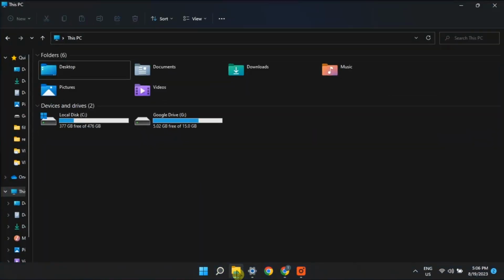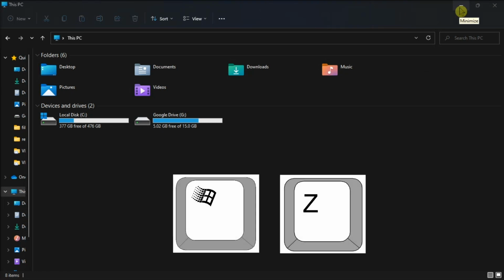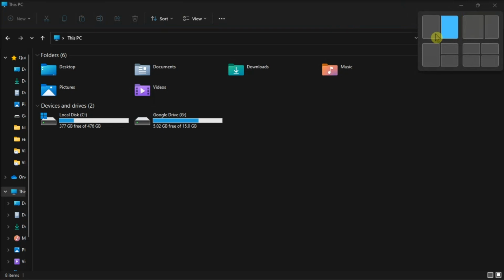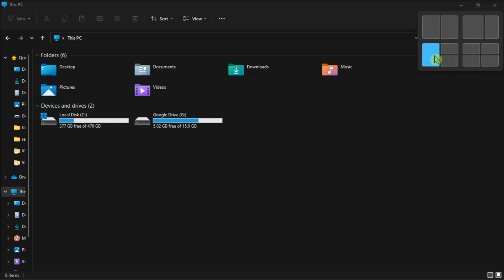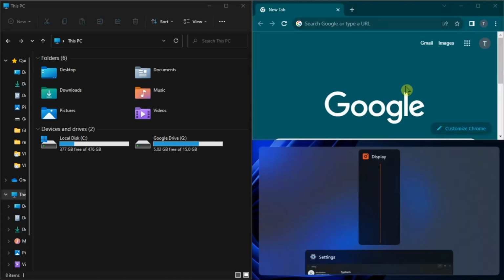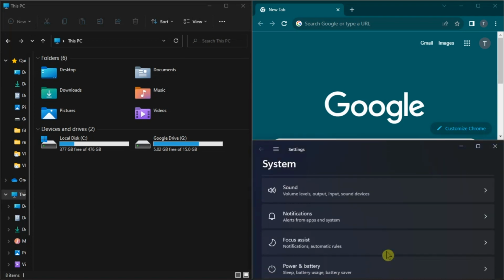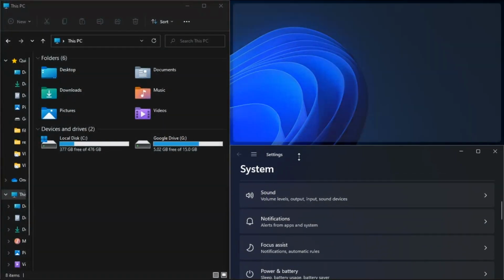Windows 11: How to Find & Use SNAP LAYOUTS (Tutorial)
With the inclusion of the Snap Menu in Windows 11, arranging your windows in layouts that enhance visibility has become effortless. The positive aspect is that accessing this feature is straightforward, ensuring that even those with limited technical expertise can utilize it without difficulty. Various layouts are available for selection, and while the list might not be extensive, it offers more than just a couple of options.